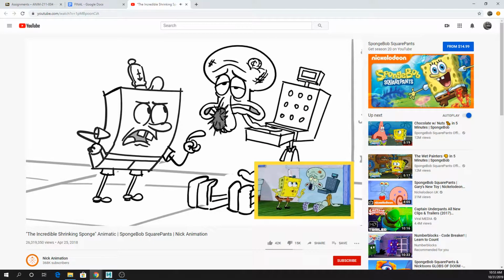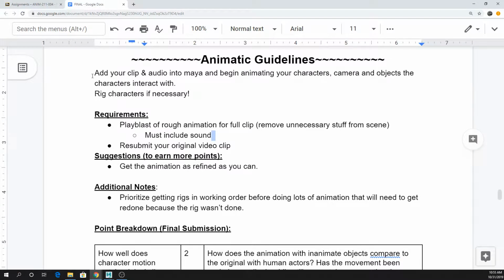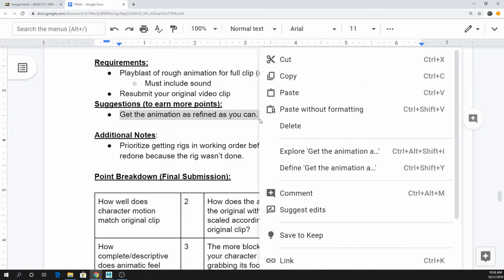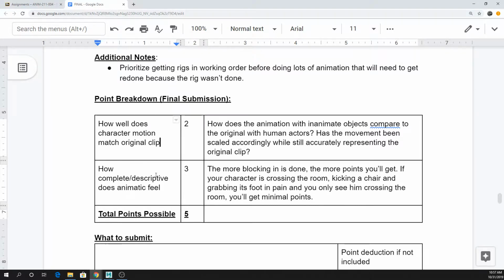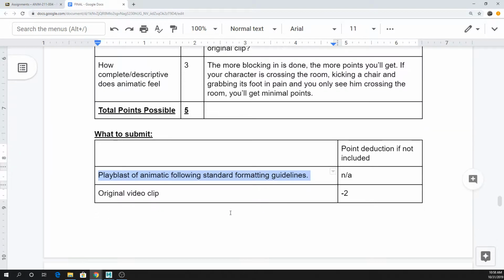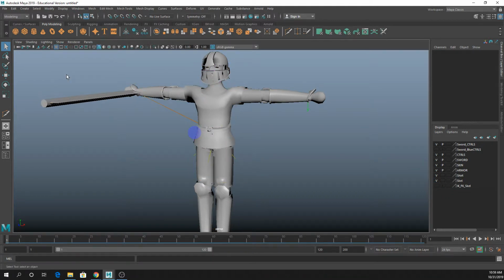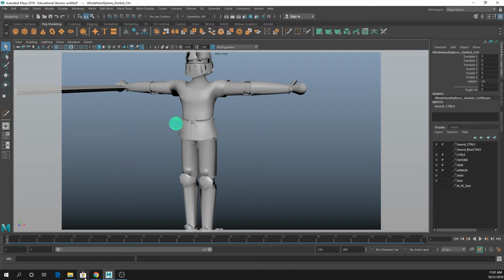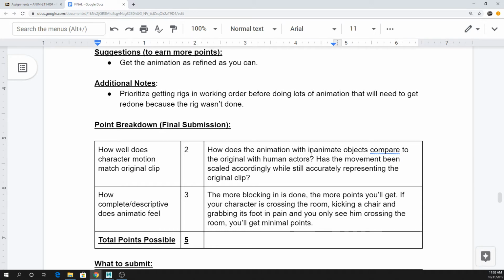ANIM 211_Submission Info Week 6